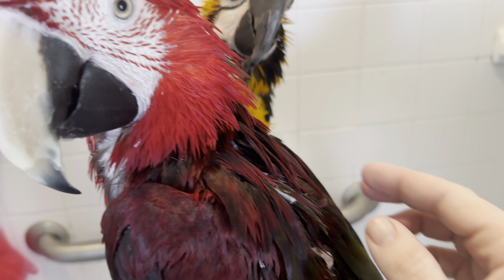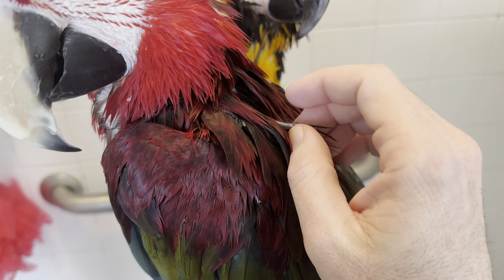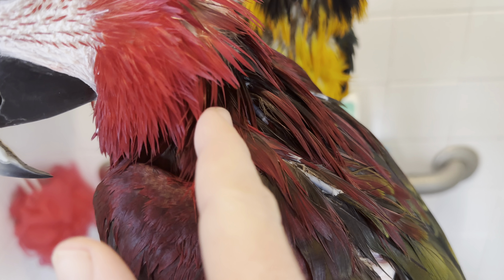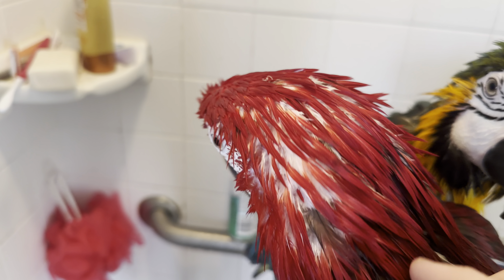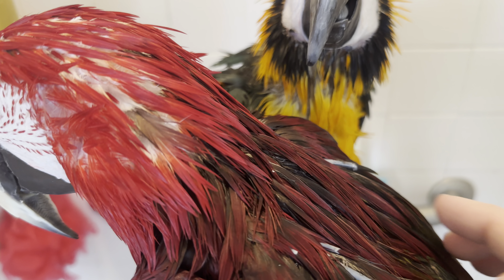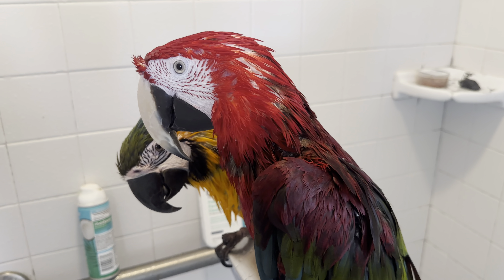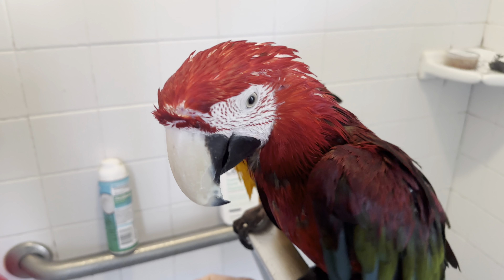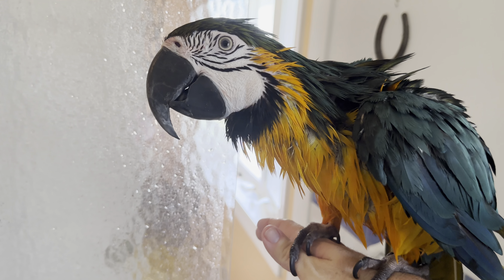How big are macaw quills and pin feathers?